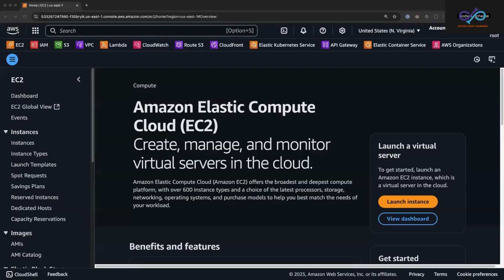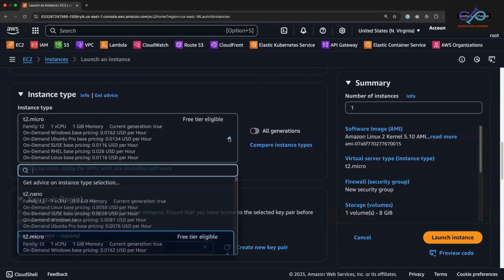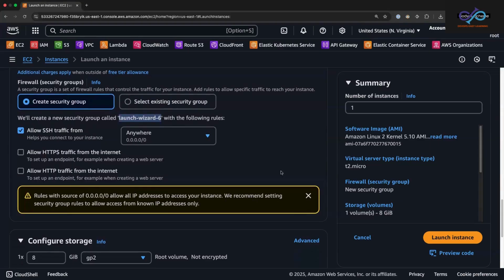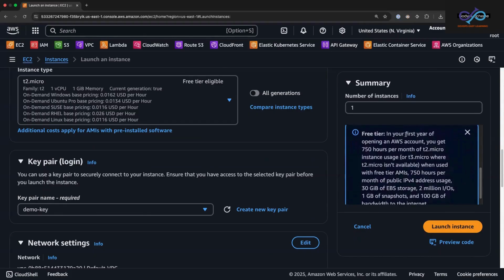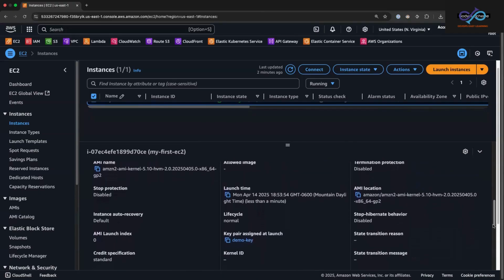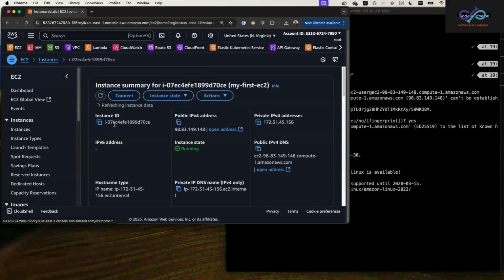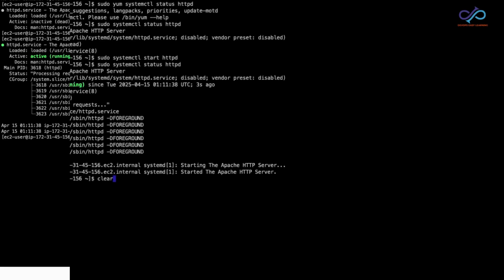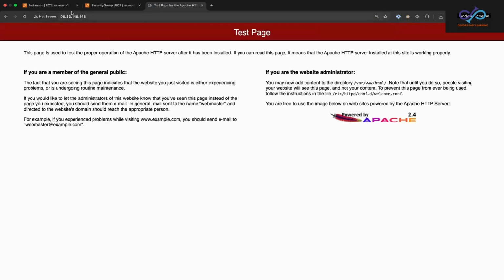Launch EC2 Linux & Host Apache Web Server